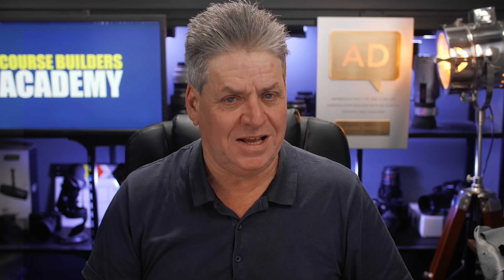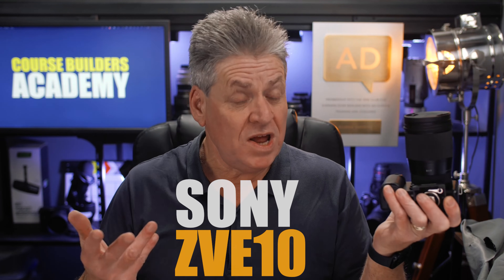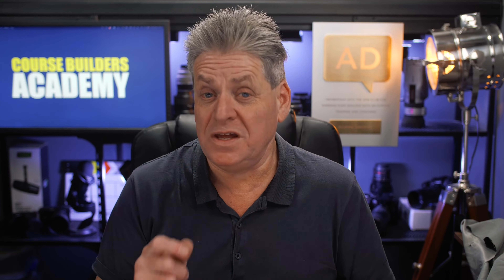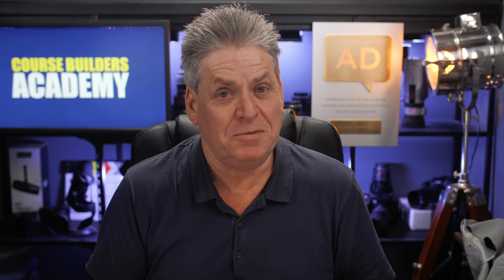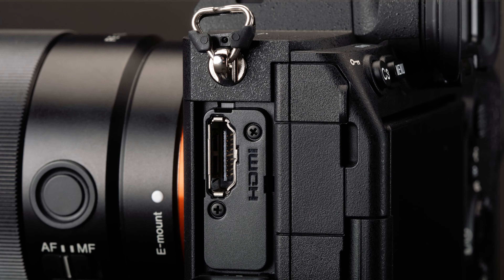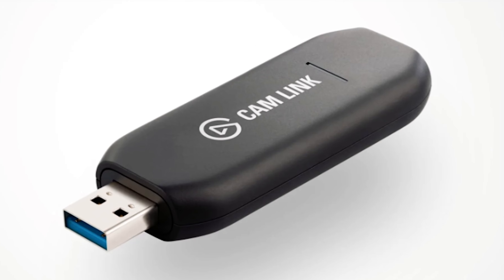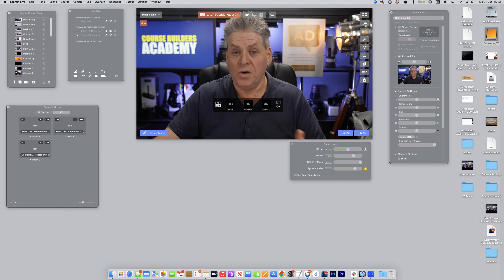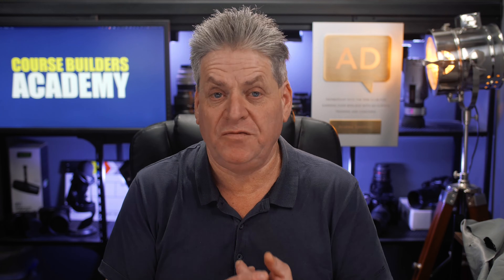The Simple Way To Connect ANY Camera To Your Computer In Minutes!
Connecting your camera to your computer is now easy. Learn how to connect any make of camera to either a PC or Mac in minutes - no tech needed.